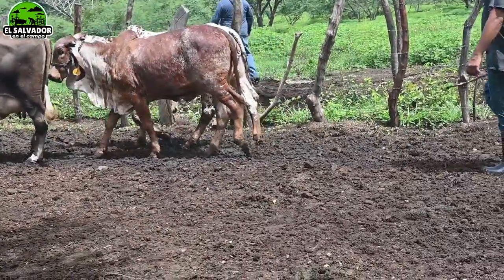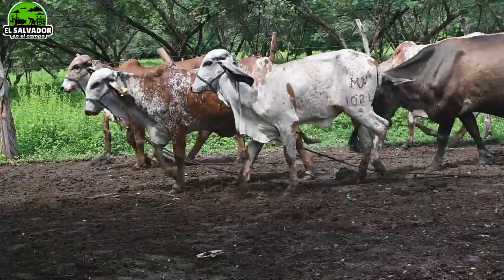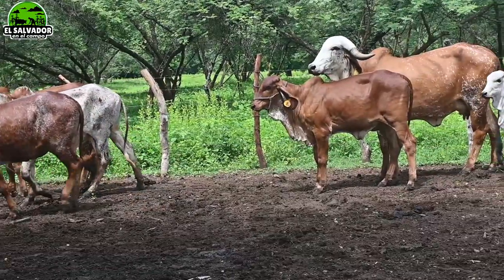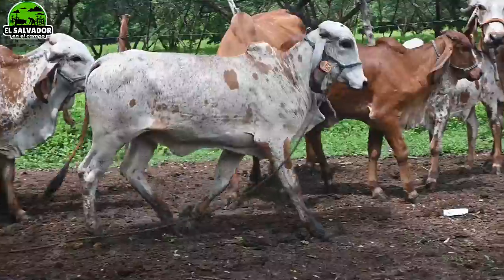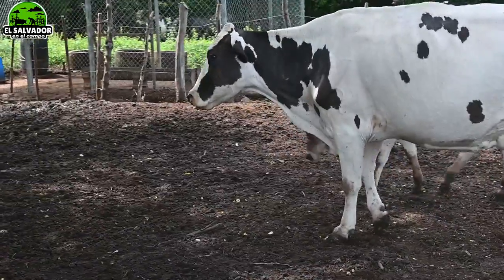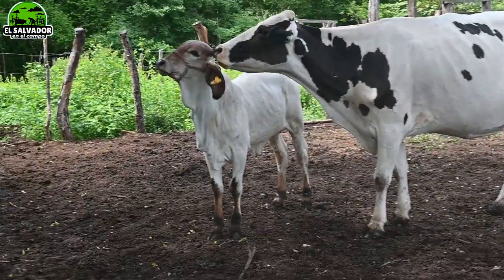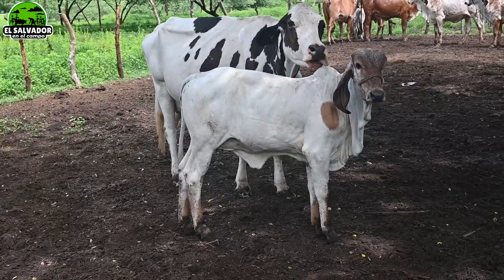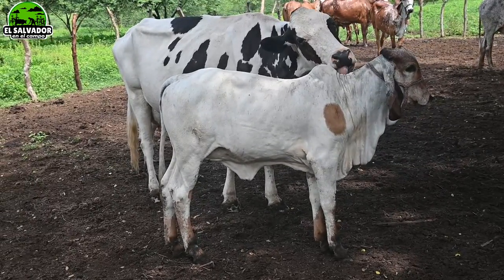Vacas Holstein y Gyr Disponibles-El Salvador en el Campo